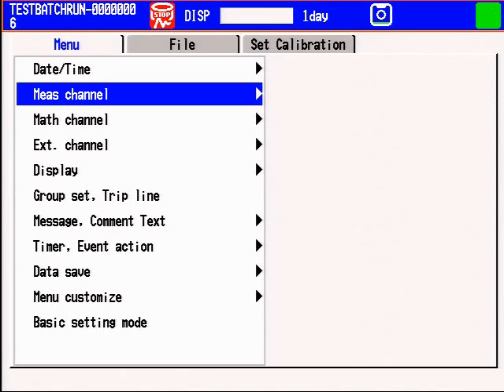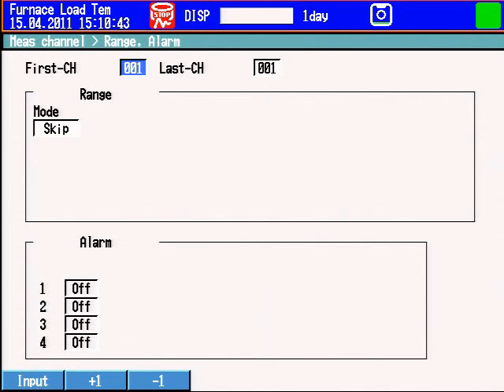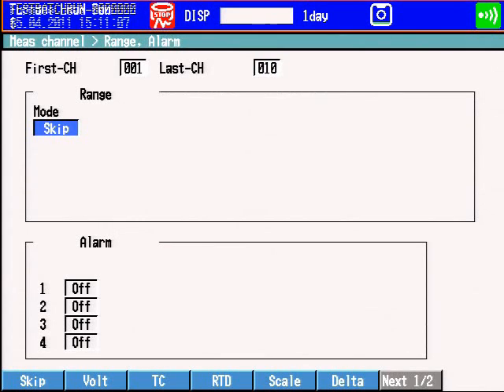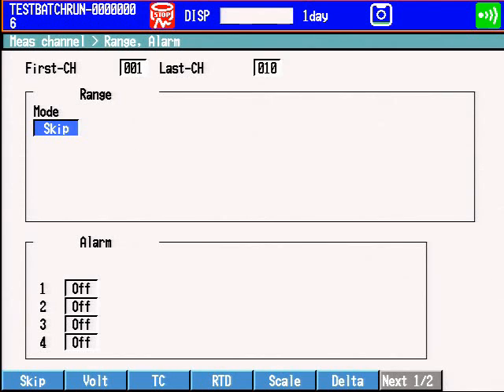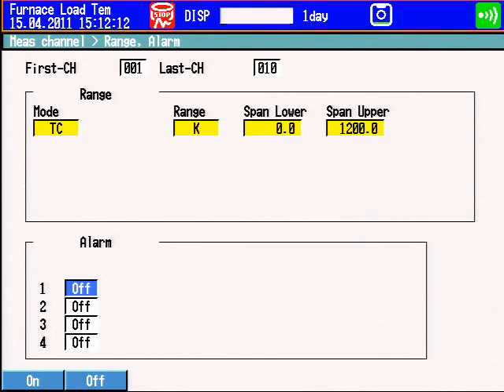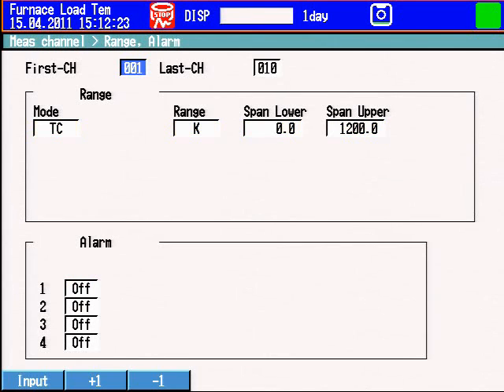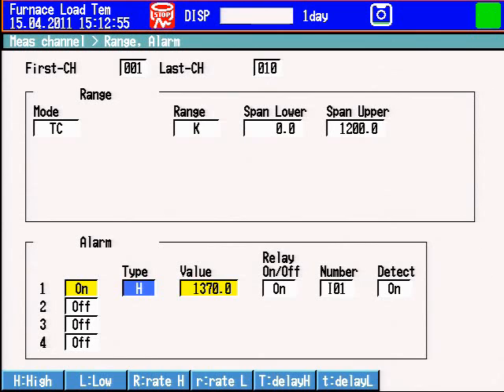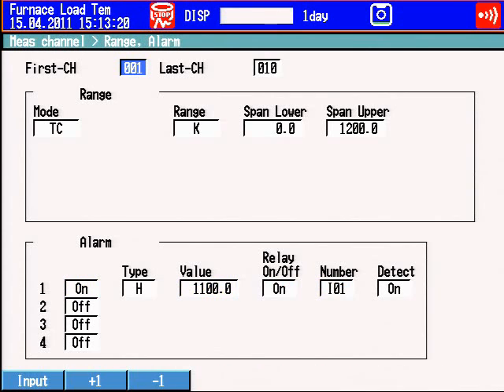Daqstation Paperless Recorder (Input Channels)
Configuration of input channels in the Daqstation (DXA)